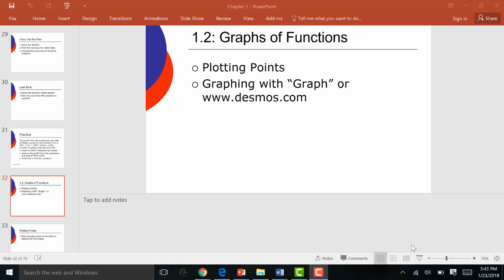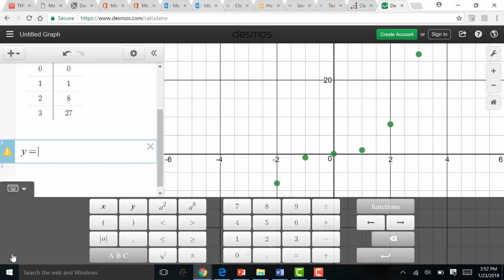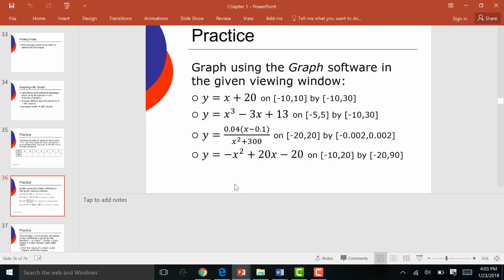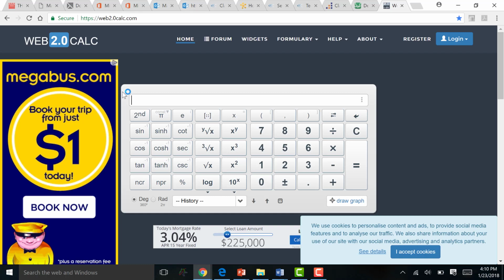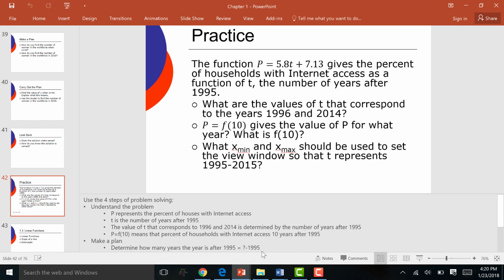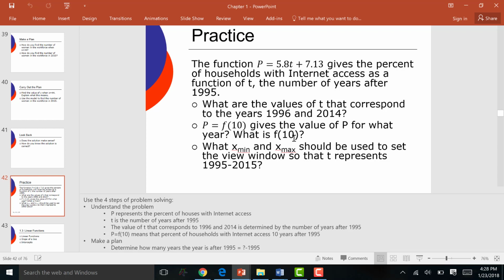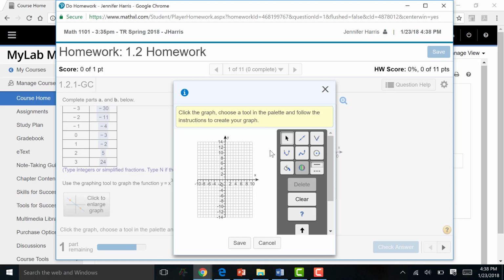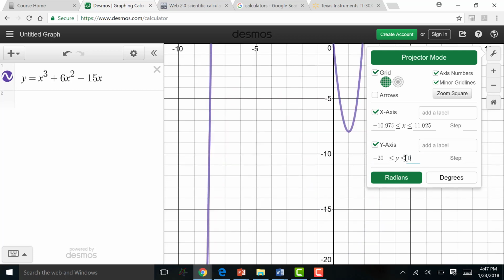Tues-335pmclass-1-23-18sec1.2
Math 1101 Math Modeling
Sec 1.2